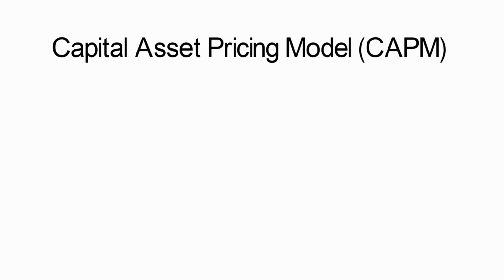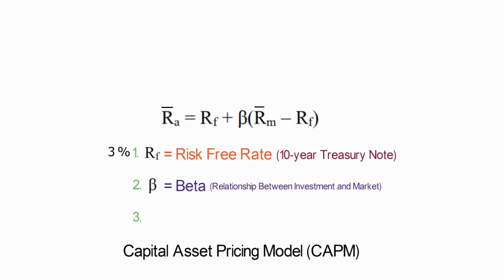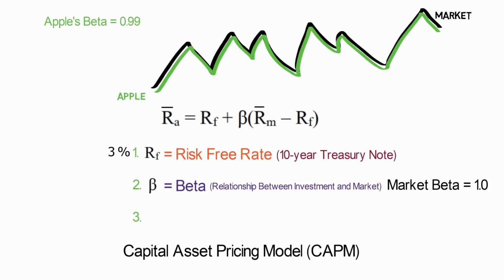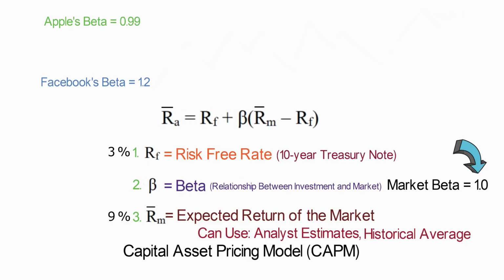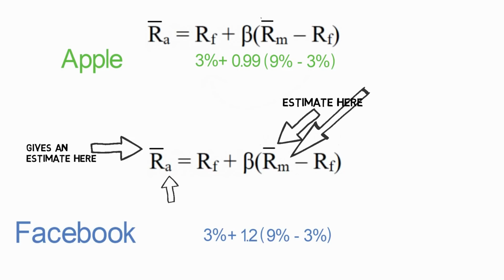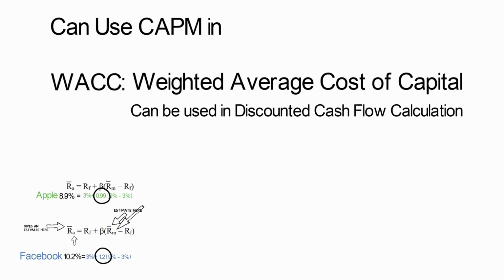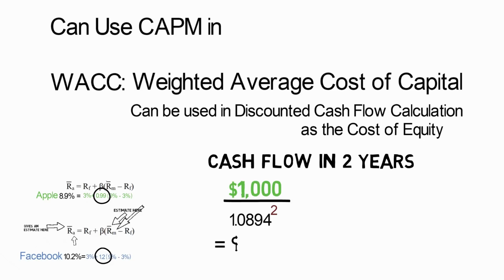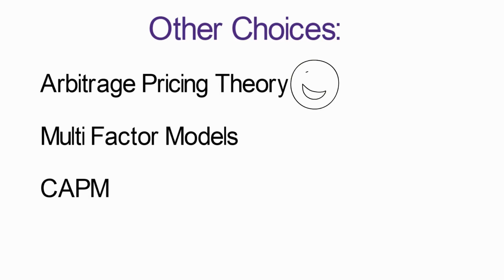WHAT IS CAPITAL ASSET PRICING MODEL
ALL YOU NEED TO KNOW ABOUT CAPITAL ASSET PRICING MODEL(CAPM). ALL AREAS AND TECNIQUES YOU MUST KNOW.